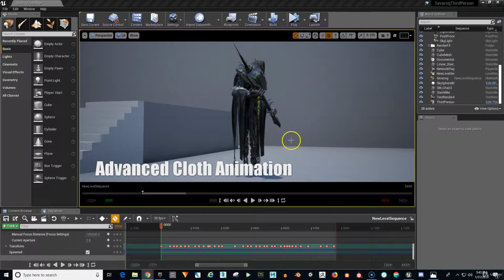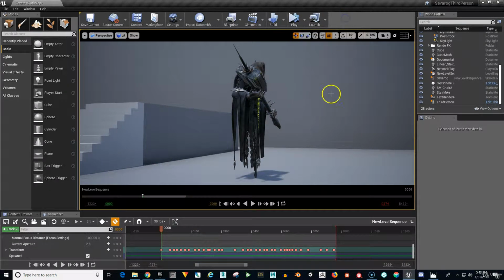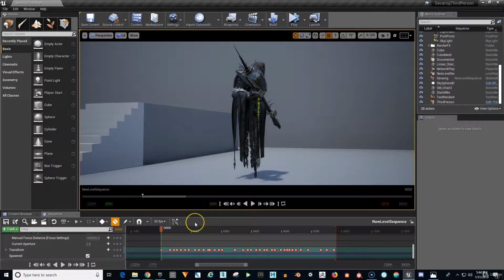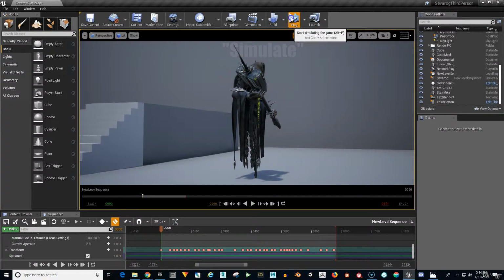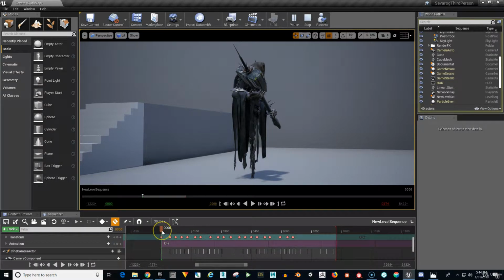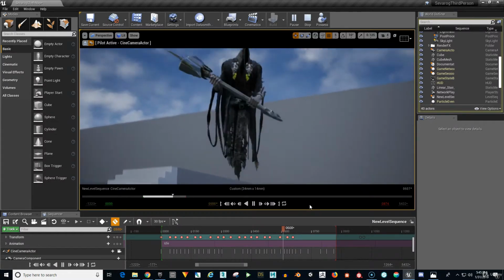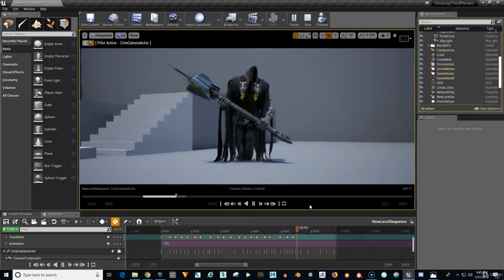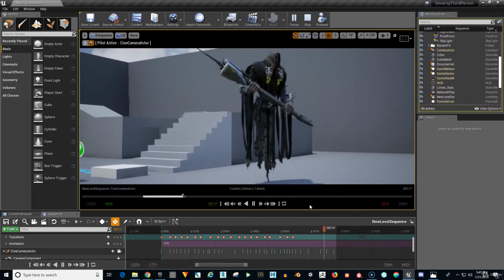14 Introduction To Advanced Cloth Animation